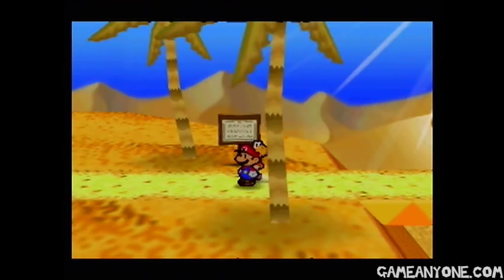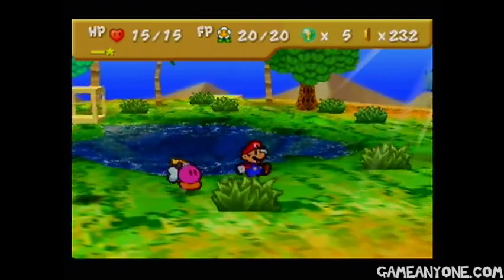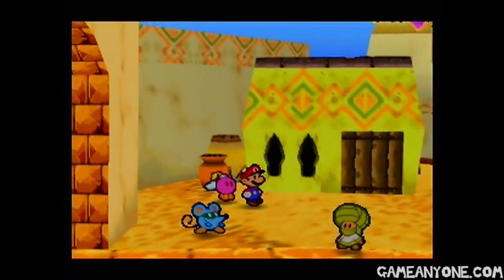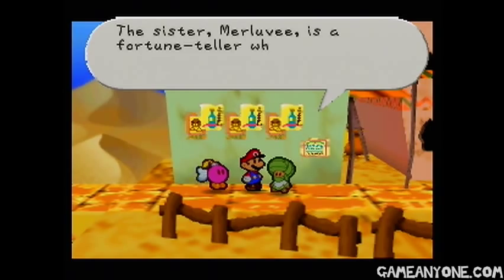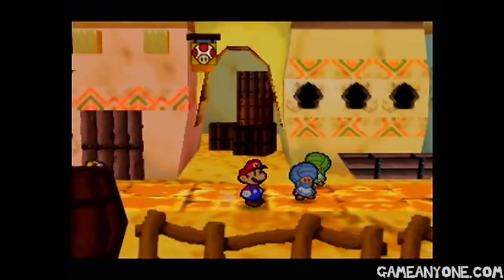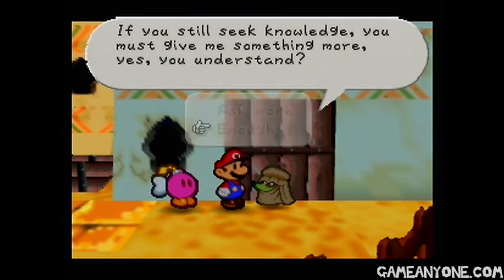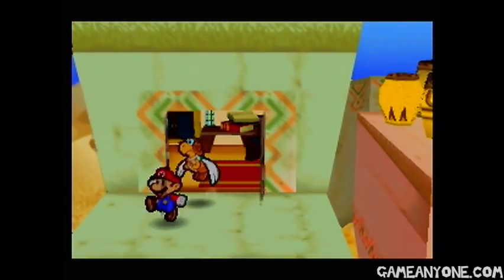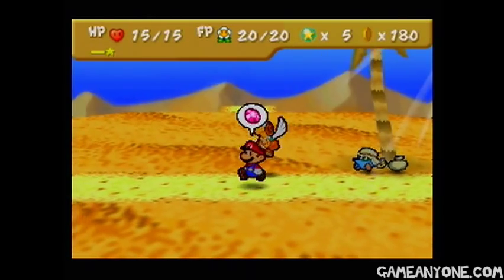Let's Play Paper Mario Part 18: Meeting Mr. Moustafa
We do more stuff. But screw Chuck Quizmo. You never see Goombaria again after the tutorial village, so why should I bother remembering her name? *grumble grumble*